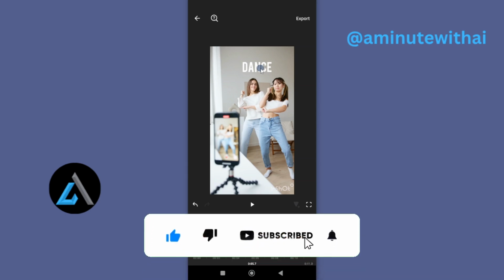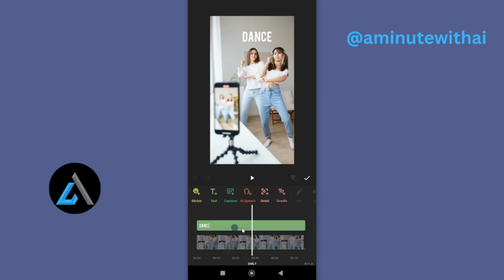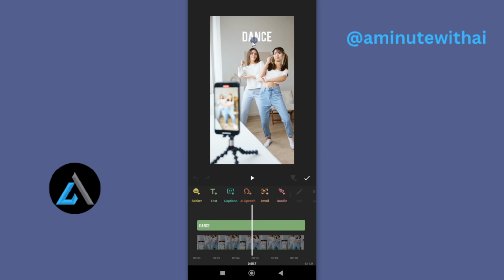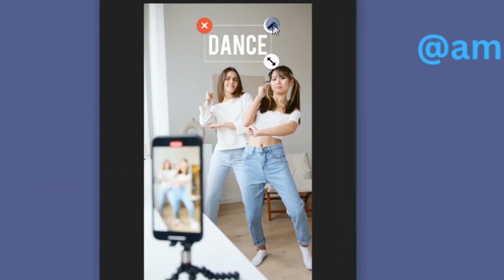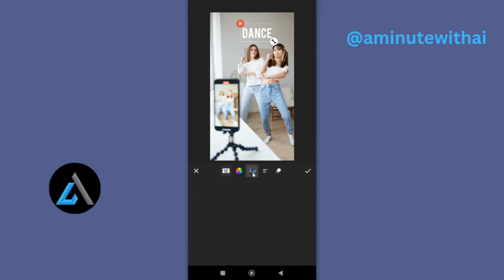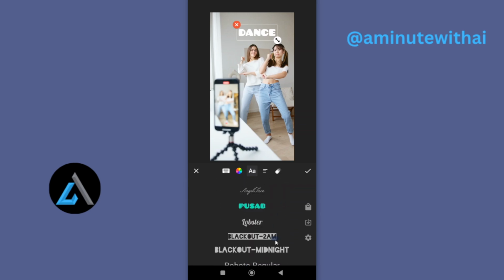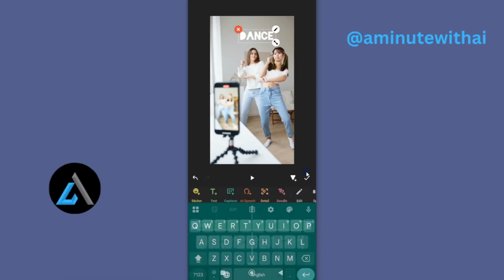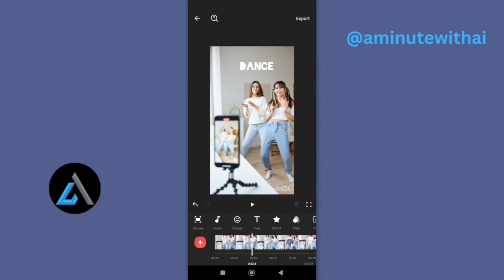How To Change Text Font Style On InShot App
Looking to give your video text a fresh look? In this quick tutorial, learn how to change the text font style on the InShot app to match your video's tone and make your content more visually appealing.